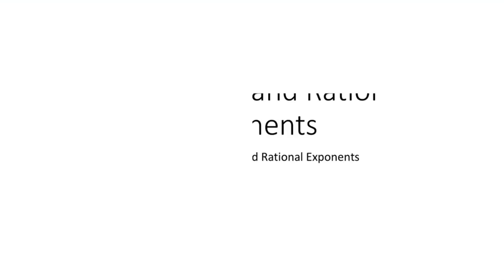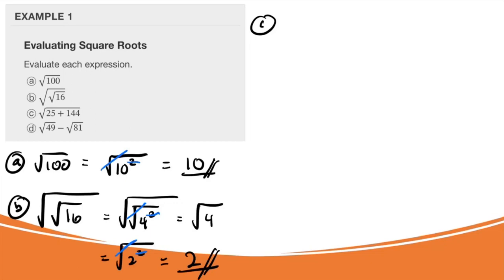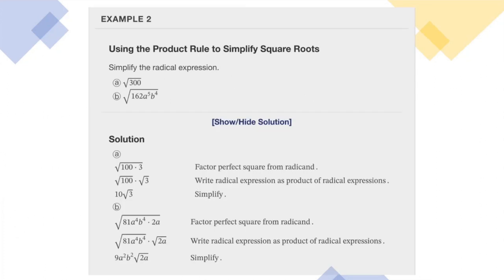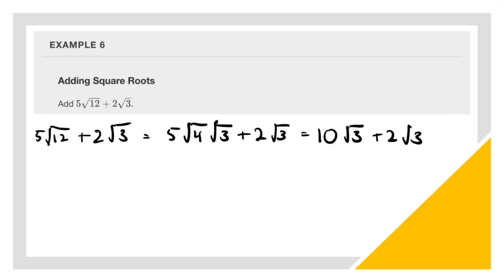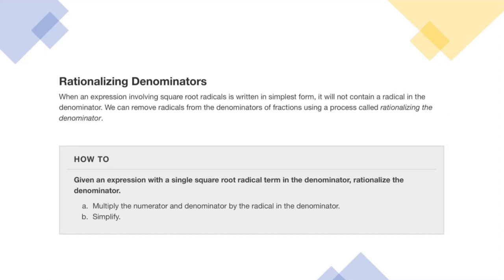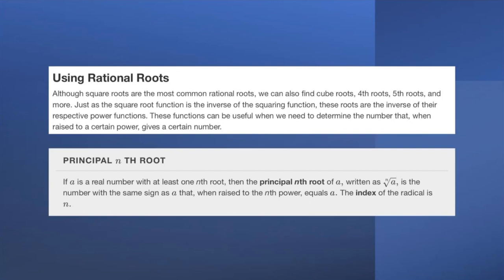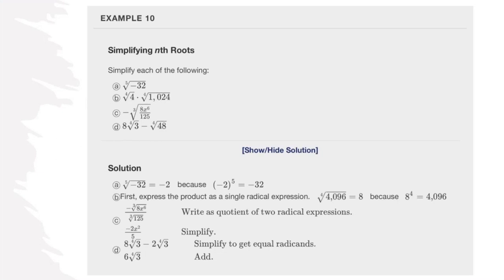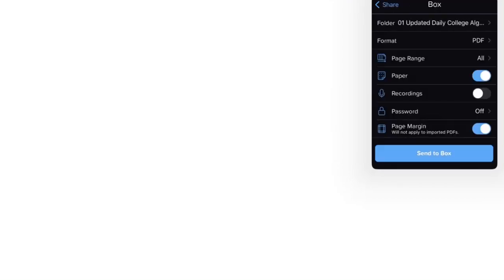1.3 Radicals and Rational Exponents - CA2 MBCS24